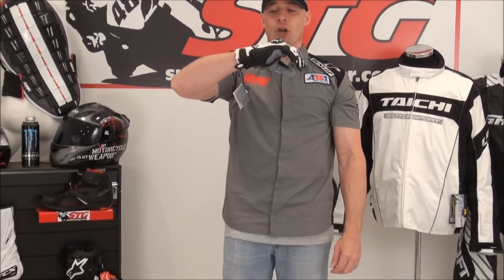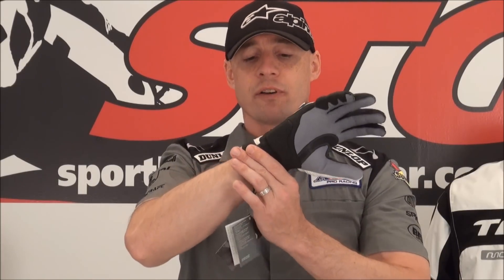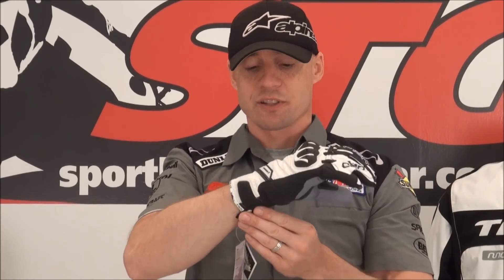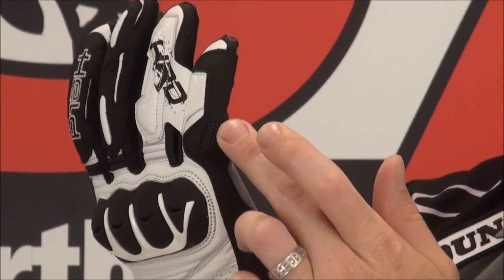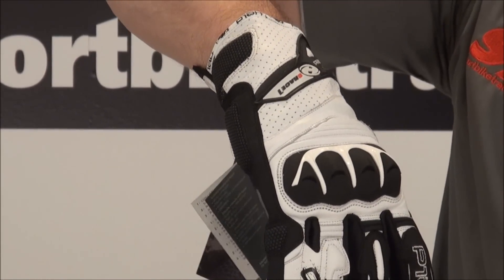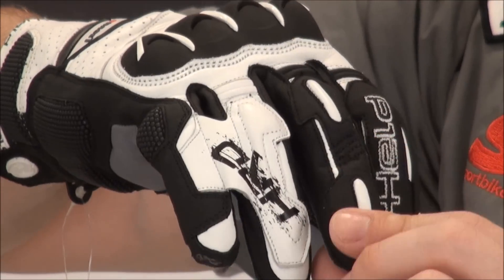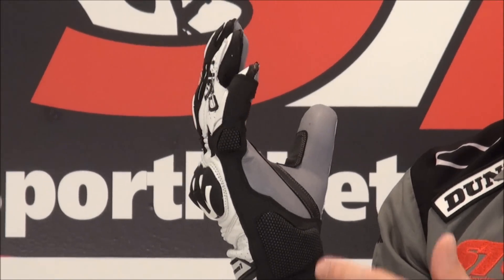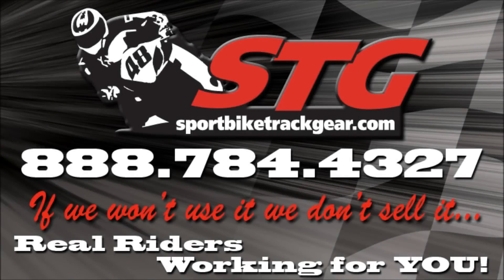Held Short Race Gloves Review from SportbikeTrackGear.com